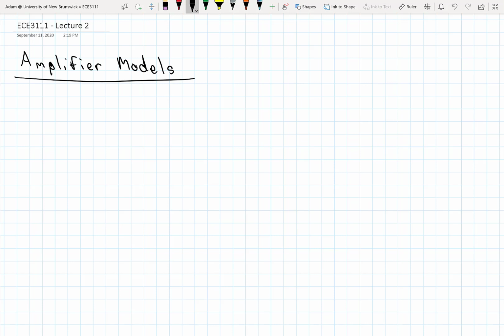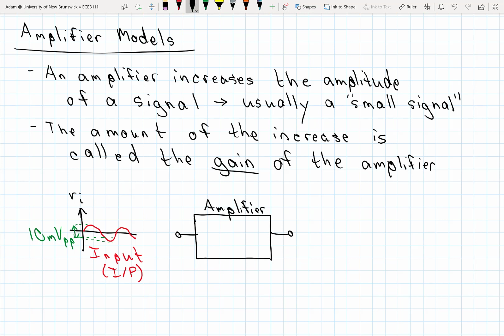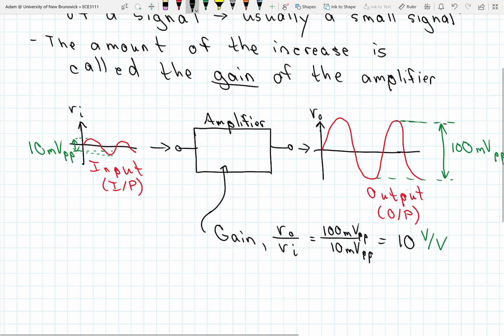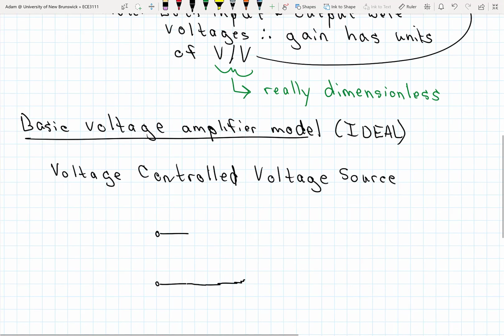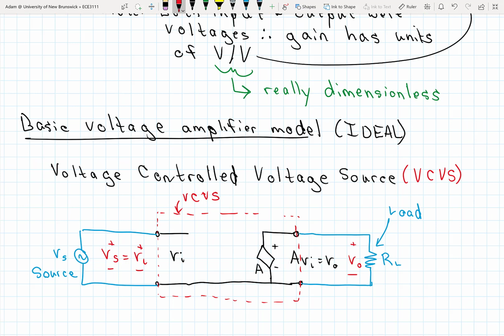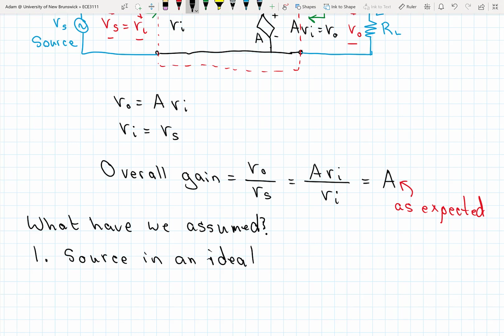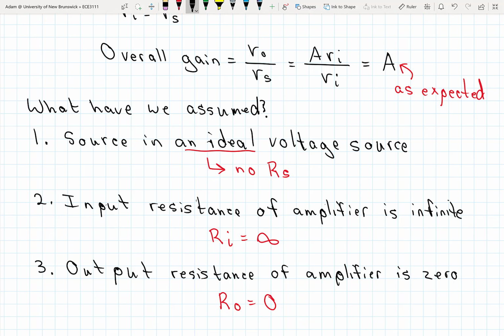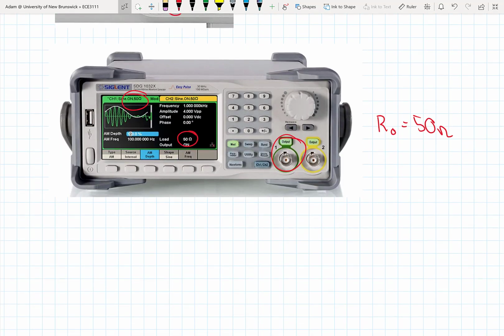ECE3111 - Lecture 2